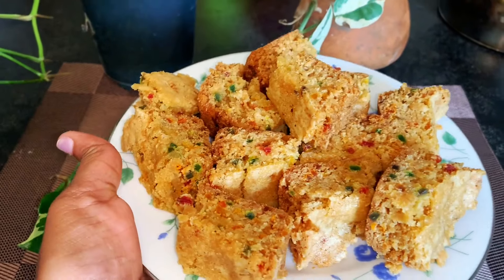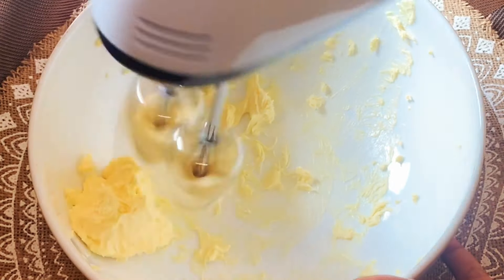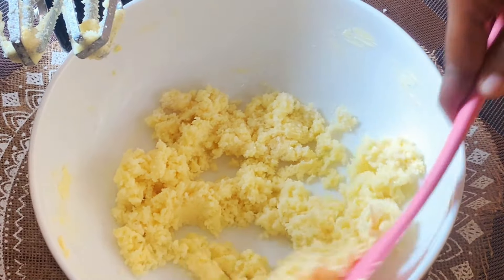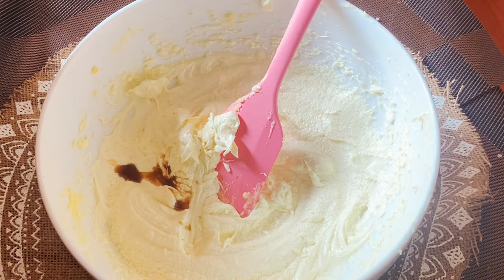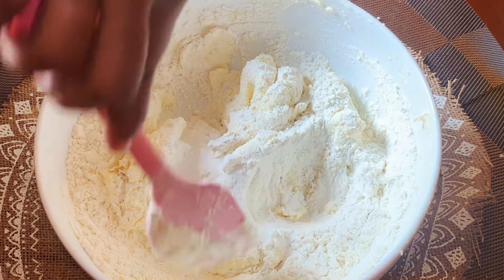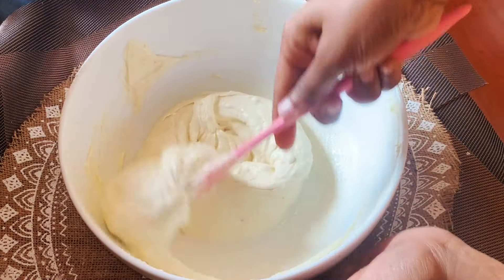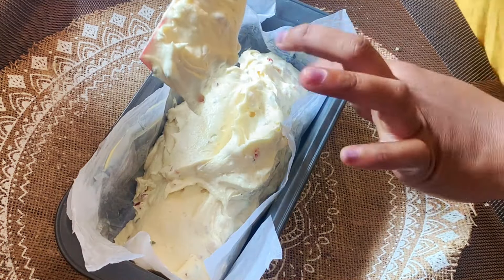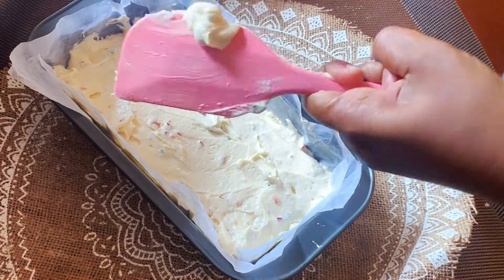cake recipe sinhala | එක බිත්තරයකින් හදපු රසම රස පළතුරු කේක් එක | Aththammai mamai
"Welcome to Grandma & Me,(අත්තම්මයි මමයි) the ultimate destination for mouthwatering food recipes and delightful cooking adventures! Join us as we bring generations together through the art of cooking and share cherished family recipes passed down from our beloved Grandma.

In each video, we'll take you on a culinary journey, exploring a variety of delicious dishes that range from traditional classics to modern twists. With the help of our trusty iPhone XR and high-quality Fantech mic, we capture every detail of the cooking process, ensuring you don't miss a single step.

To deliver the best viewing experience, we carefully edit our videos using CapCut, a powerful video editing tool. Through seamless cuts, engaging transitions, and captivating visuals, we aim to make your time with us enjoyable and inspiring.

Whether you're an aspiring chef, a food enthusiast, or simply looking for new recipes to try, Grandma & Me is here to ignite your passion for cooking and create unforgettable moments in the kitchen. Get ready to whip up some extraordinary meals with Grandma & Me!"

Feel free to customize this description to suit your channel's style and content. Good luck with your YouTube channel!